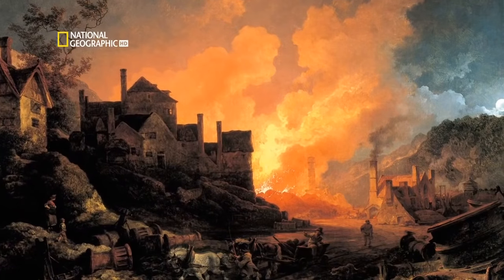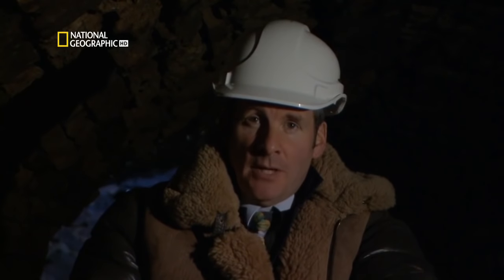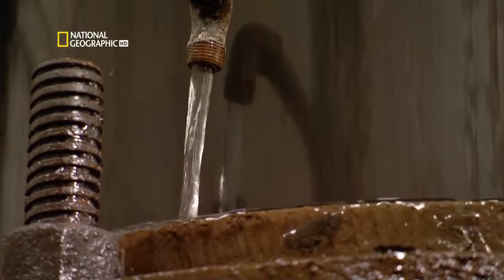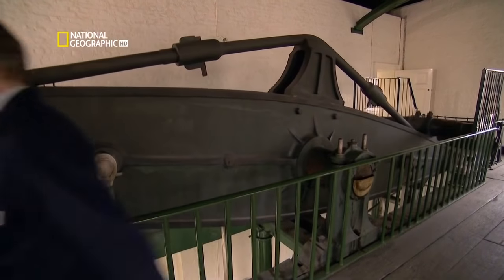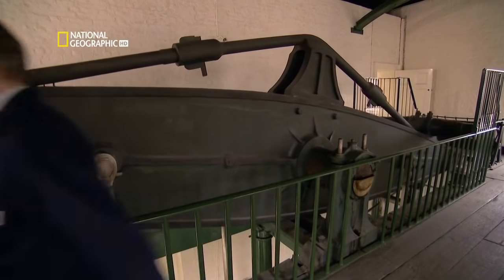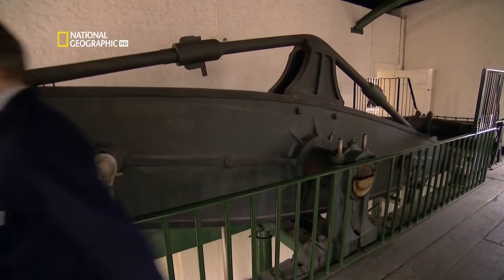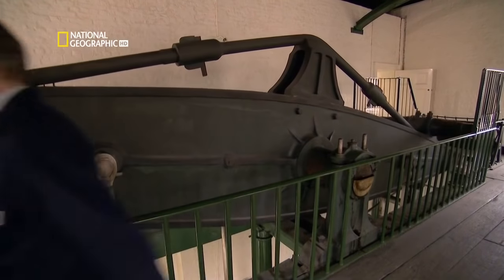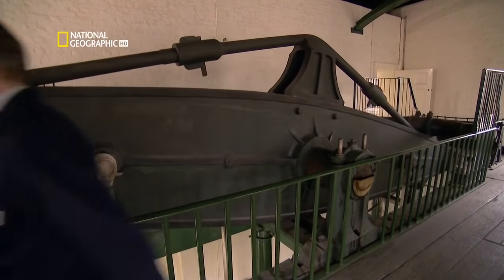Britain's Greatest Machines With Chris Barrie - S02E04: Trains - The Steam Pioneers (5.1 DPL II, HD)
Grab your anoraks and climb onboard the 1820s, one of the most revolutionary decades in history. In just ten years transportation evolved from foot and horse to the first passenger railway, forever changing British society. Chris follows this breakthrough, heading down a mine to witness rail's beginnings and taking a spin on the Trevithick Puffing Devil - the world's first high-pressure steam engine. Finally, our intrepid presenter climbs on to the footplate of some of the earliest and most famous trains in the world. TV icon and vintage machine enthusiast, Chris Barrie, serves up a big dose of nostalgia in this exclusive series celebrating British design.

5.1 surround, encoded using Dolby Pro Logic II.